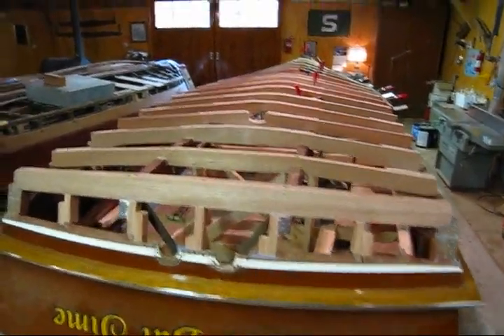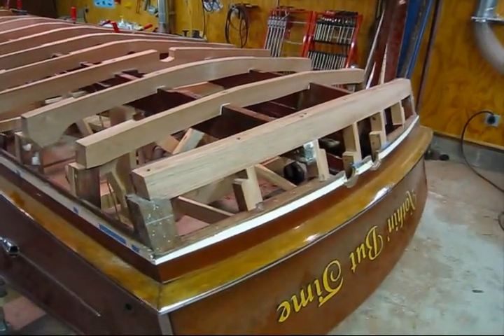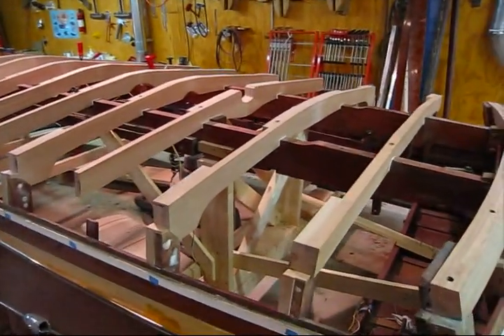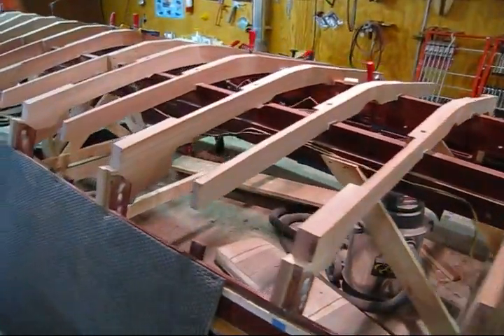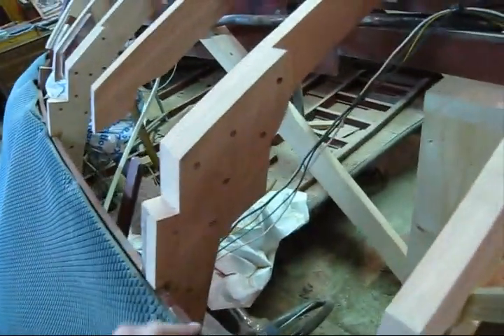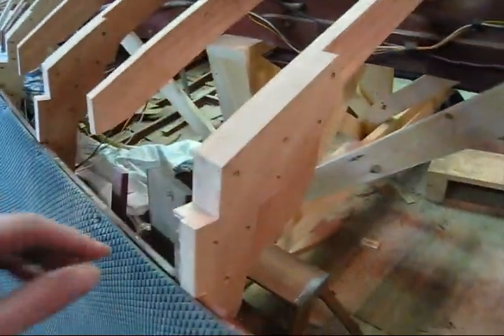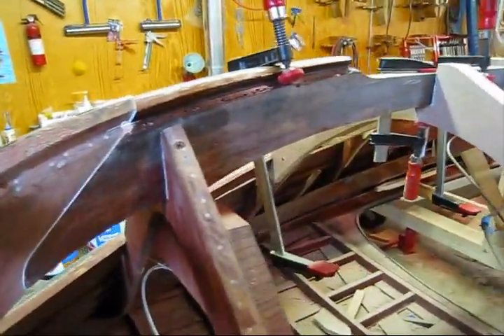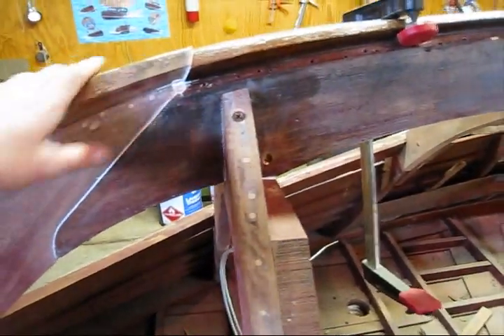Steam Bending Mahogany Chines (Part 1) (Preview) Wooden Boat Restoration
This is a short video of me steam bending chines on a 1955 22' Chris Craft Continental. The 1-1/2" x 2-1/2" x 14 ' long piece of mahogany was soaked in water for 3 1/2 days. It then went in the steam box/pipe for 1-1/2 to 2 hours at 210 degrees.